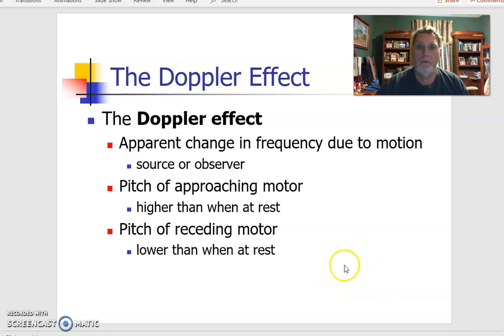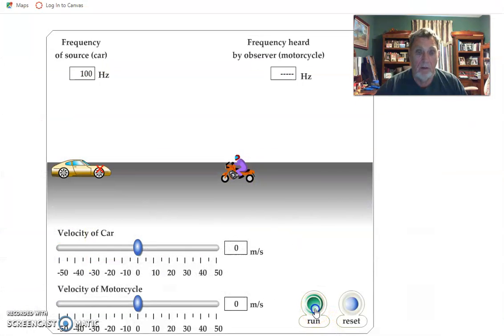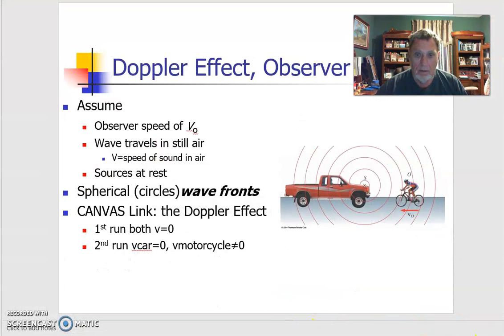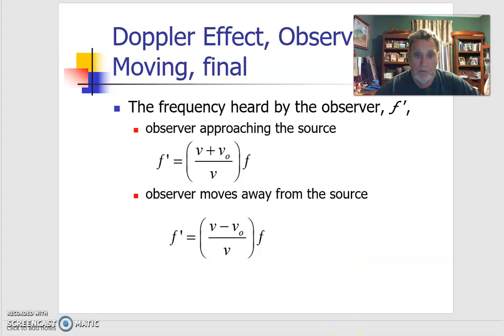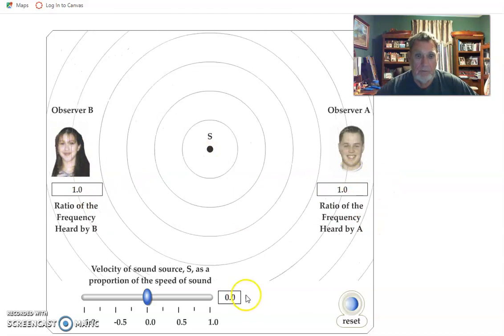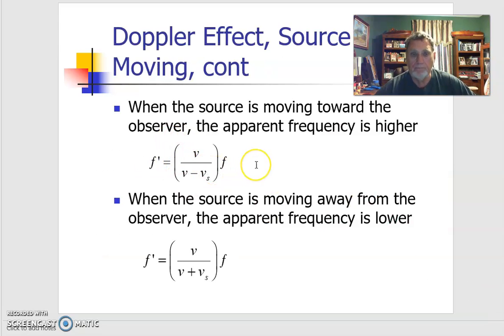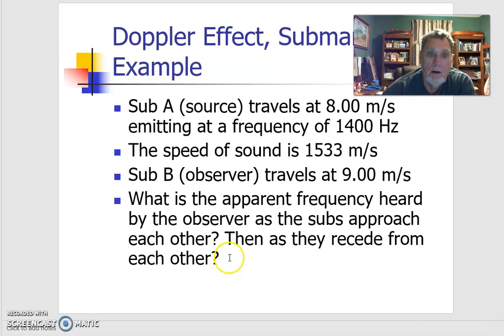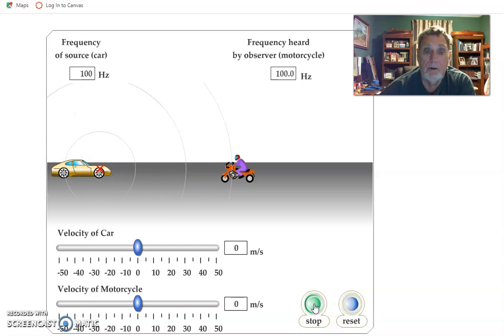sound part3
Doppler effect